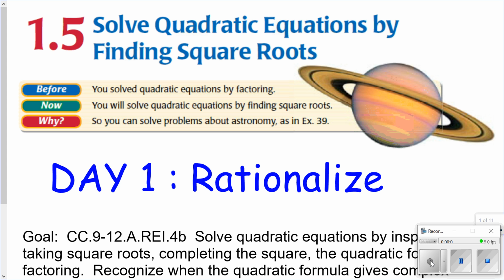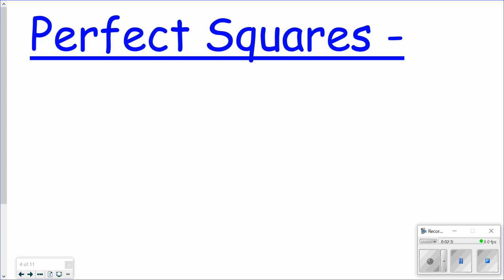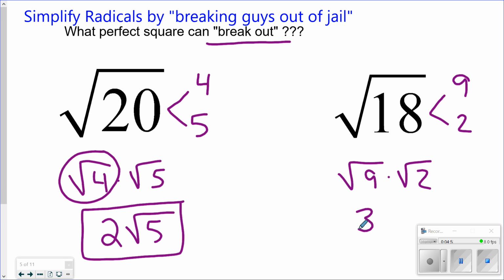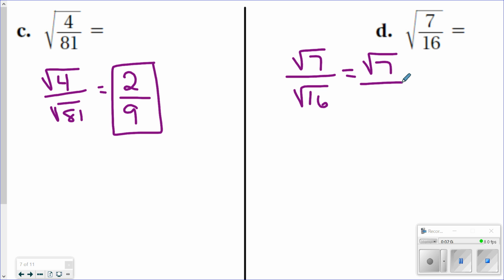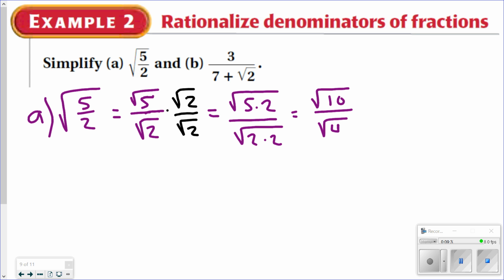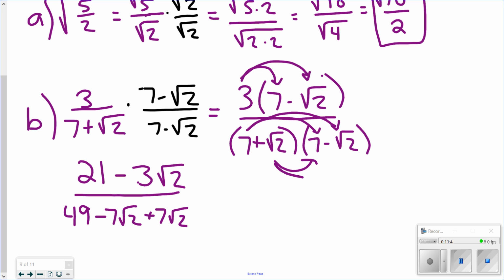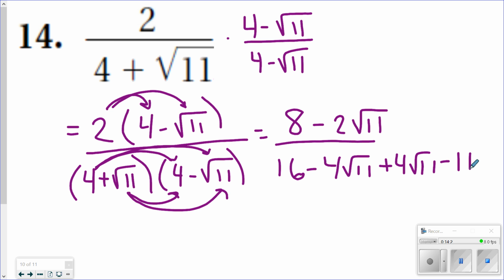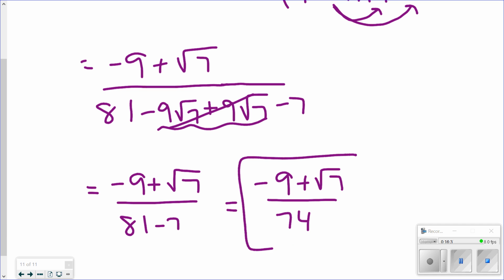Algebra 2: 1.5 Day 1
Rationalize